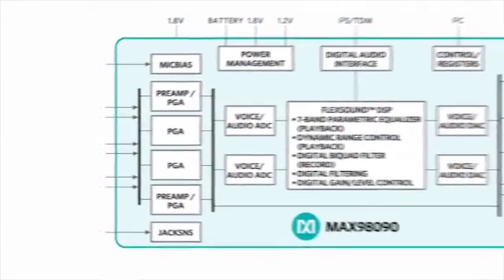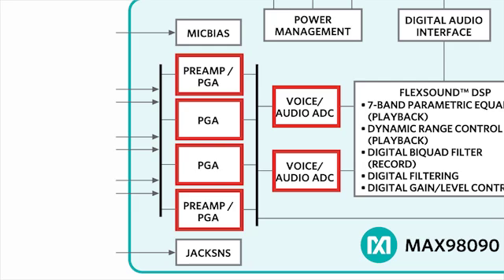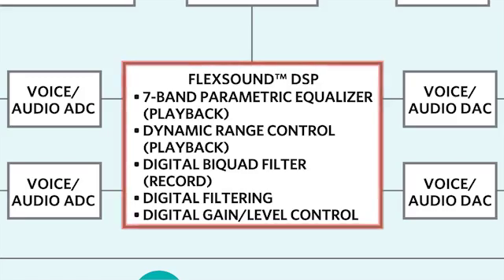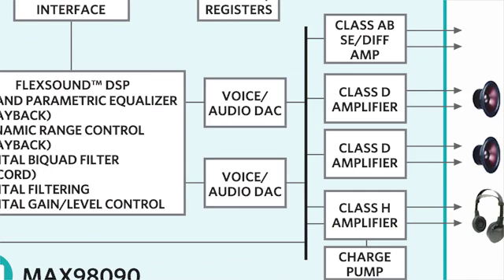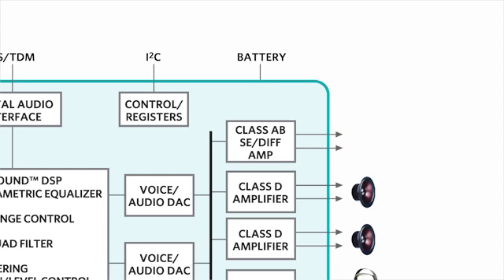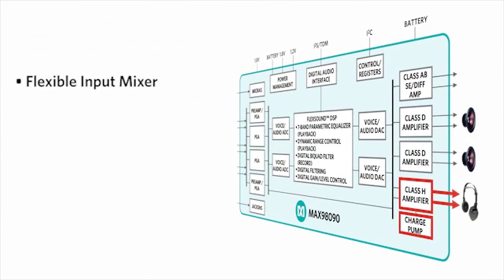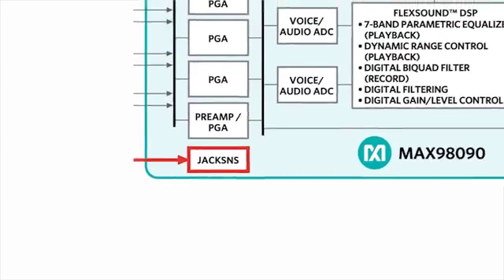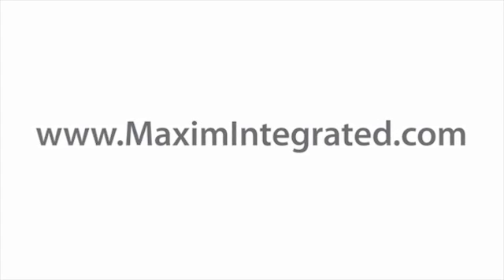MAX98090 Fully Integrated Audio CODEC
Achieve better audio quality and longer battery life, all in a smaller form factor. Six input pins let you accept up to three microphone signals; FlexSound™ DSP gives you a 7-band parametric equalizer, gain control, dynamic range control and more.